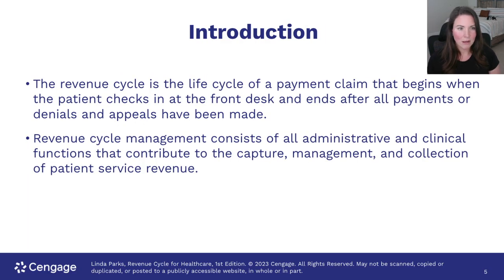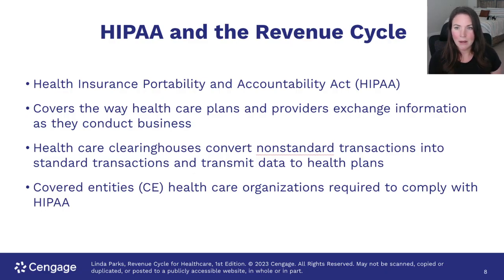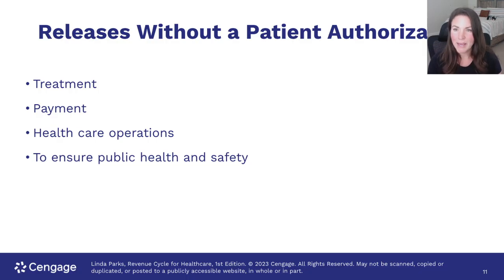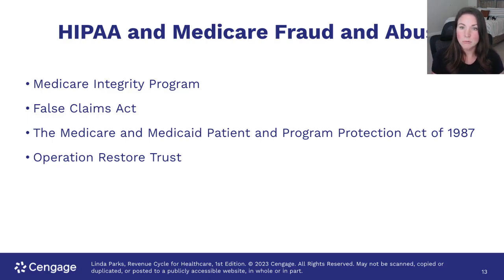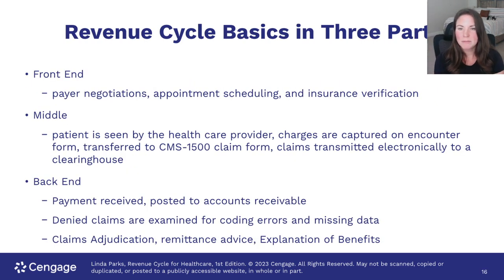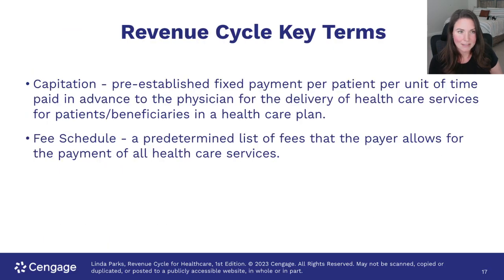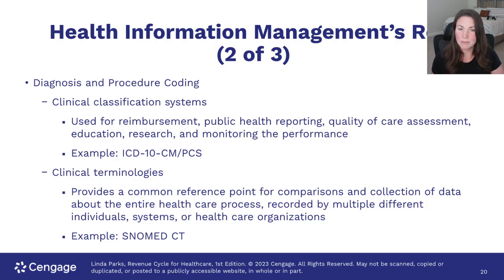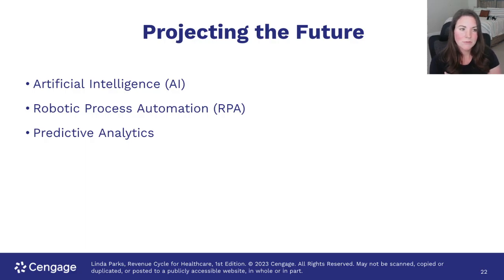HEIT 1250 Chapter 1